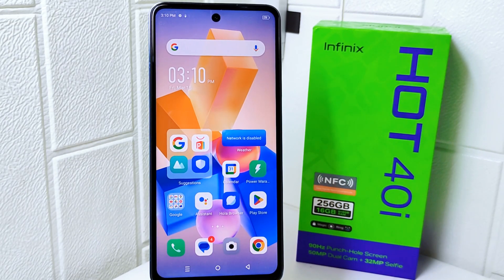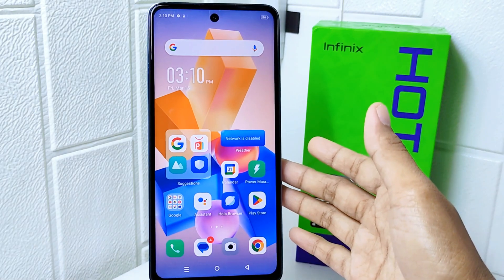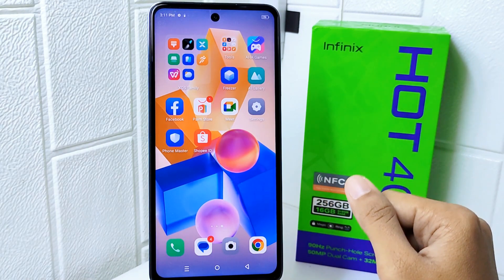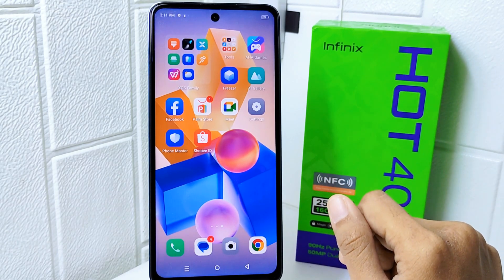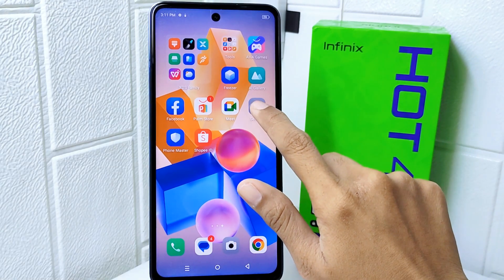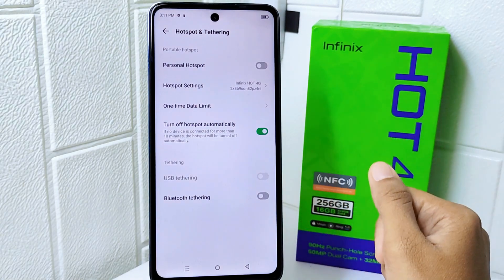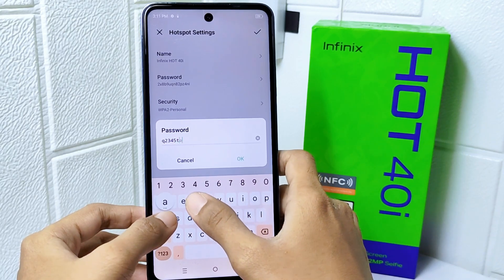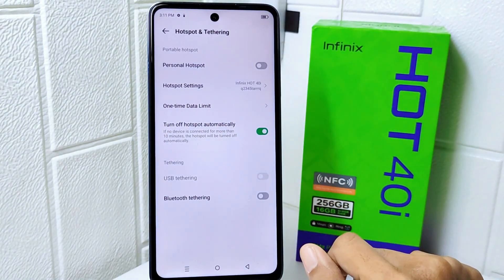How To Change Hotspot Password On Infinix Hot 40i / Hot 40 Pro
This tutorial deals with search:
how to change hotspot password on infinix hot 40i
how to change hotspot password
infinix hot 40i
how to change hotspot password on infinix
change hotspot password infinix hot 40i
change hotspot password